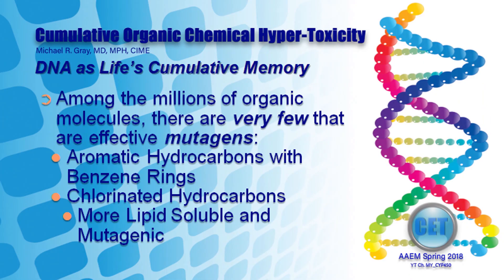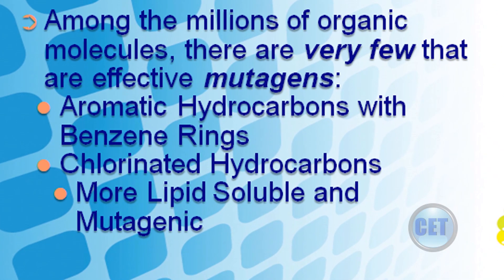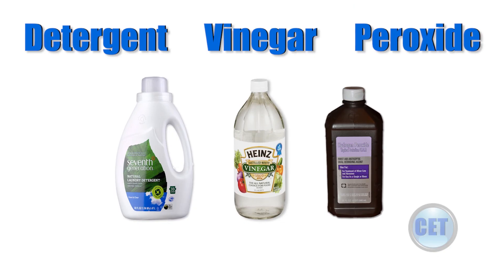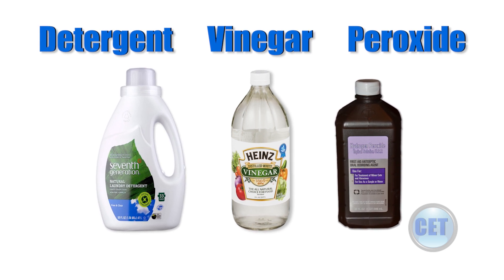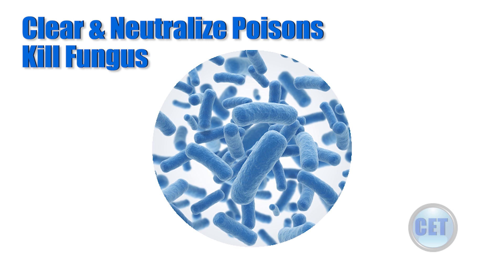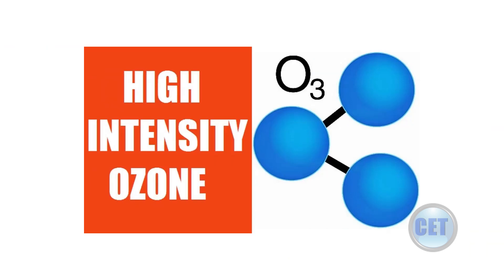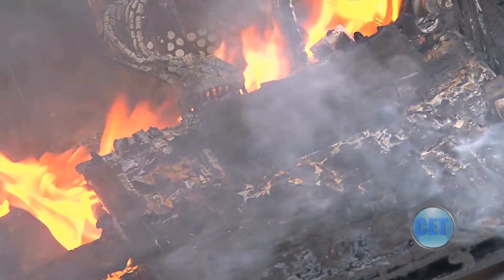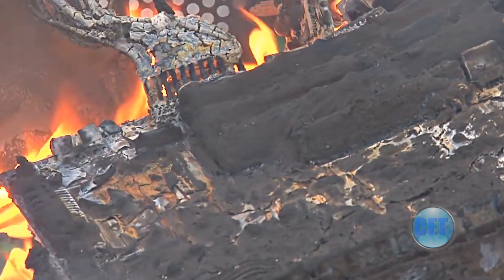Mold Clean Up-NO Bleach! About Ozone-Ozonator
Among the millions of organic molecules, there are very few that are effective mutagens:  Aromatic Hydrocarbons with Benzene Rings.   Chlorinated Hydrocarbons are more Lipid Soluble and Mutagenic.   Mycotoxins are mutagens, teratogens, endocrine disruptors, neurotoxins, immune toxins, cardio toxins, reproductive toxins, protein synthesis inhibitors, renal toxins, mitochondrial poisons inhibiting cellular respiration, retinal toxins.

Chlorinating mycotoxins makes them more lipid soluble, thereby  promoting longer half lives in humans exposed in damp indoor spaces : A Really Bad Public Health Policy !!!

These Fundamental Principles of Basic, Well Established Toxicology over the last century, confirm the inappropriateness of the use of chlorine bleach for cleaning bio aerosols and fungi in water damaged environments, Dr. Michael R. Gray explains in this short video.